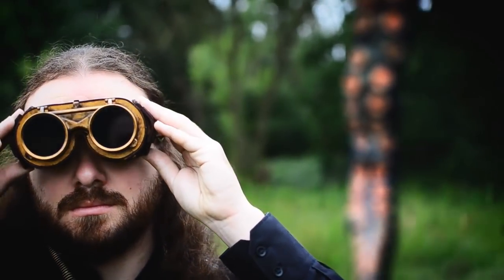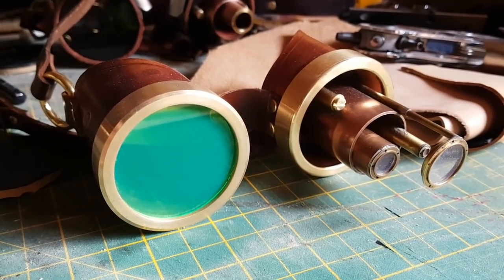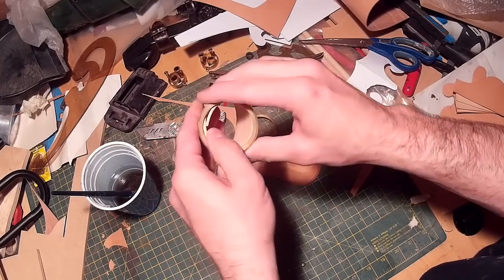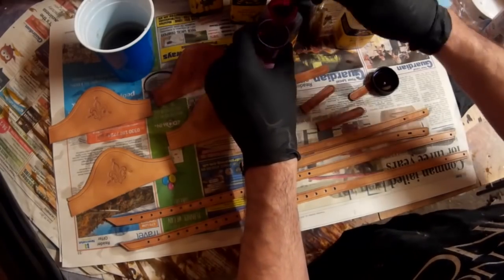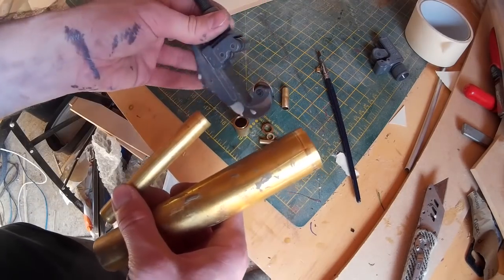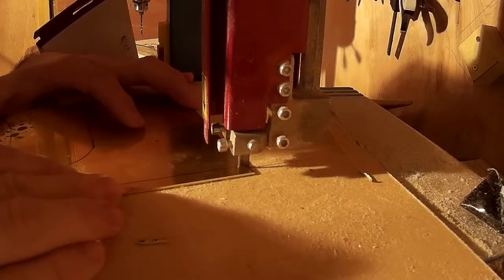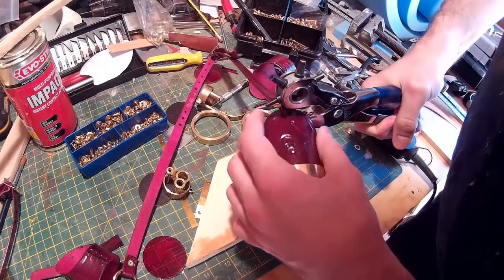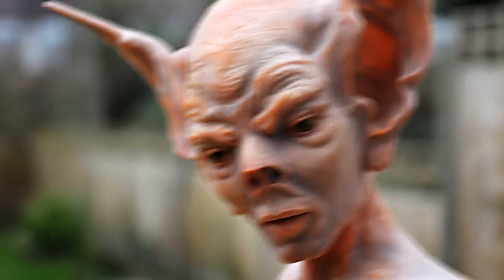Making Steampunk Goggles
A video looking at making steampunk goggles using leather and brass.